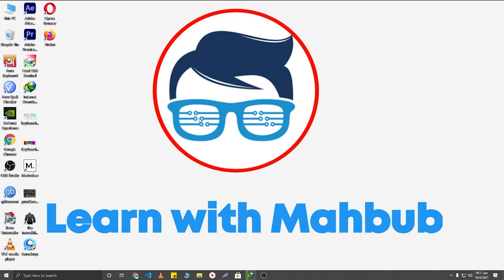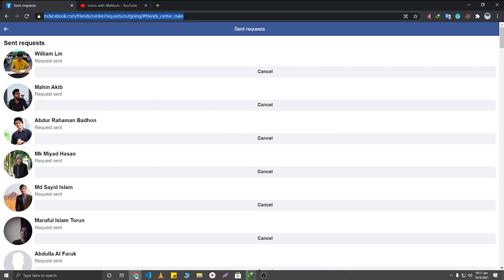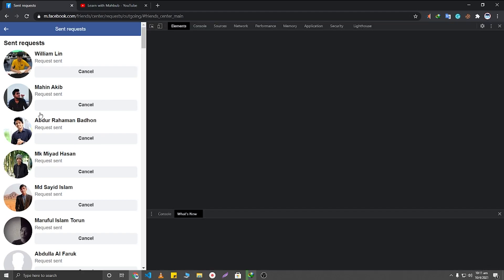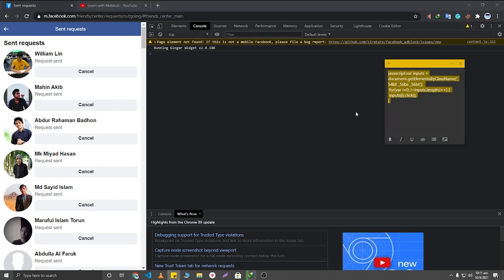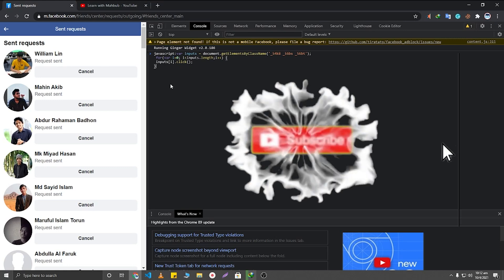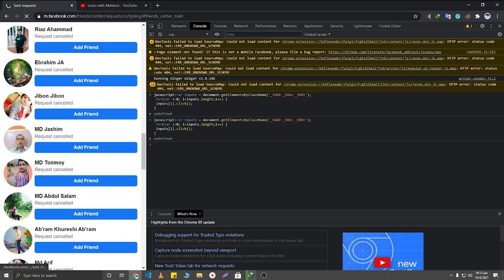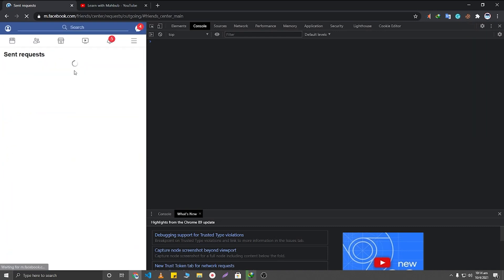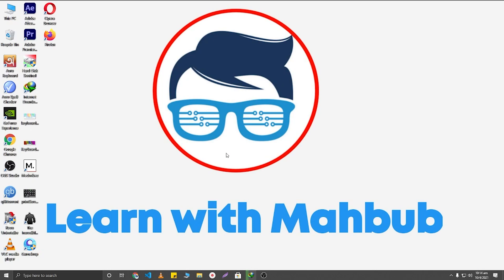How To Cancel All Sent Friend Request On Facebook in One Click | Remove All Pending Request at Once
How to cancel all sent friend request on Facebook in one click From PC | Cancel All Sent Friend Request On Facebook at once
Howdy Everyone, Today I will show you that how to cancel all sent friend request on Facebook in one click.

After watching this video you will be able to learn:
1)How to cancel all sent friend request on Facebook in one click
2)How to Cancel All Sent Friend Request On Facebook at once
3)how to cancel all sent friend request in one click
4)how to remove all sent friend request on FB
5) how to cancel all pending friend request in Facebook
6)facebook request cancel kaise kare
7)how to delete all fb request
8)fb friend request sent list
9) facebook friends delete all
10) how to delete all sent friend request on facebook